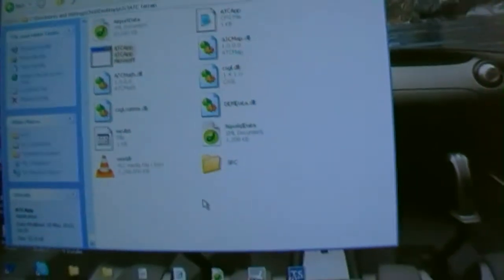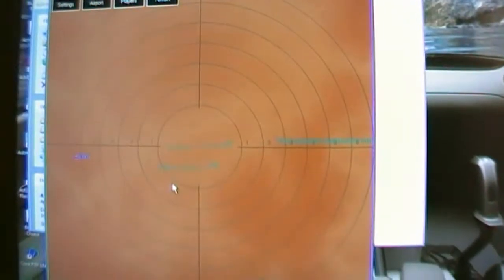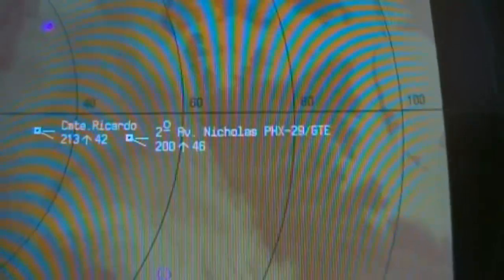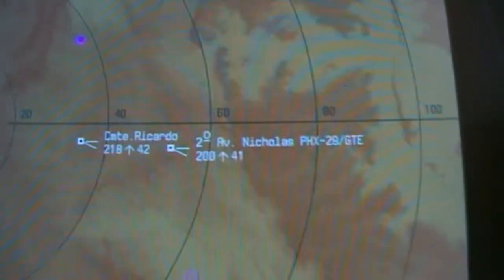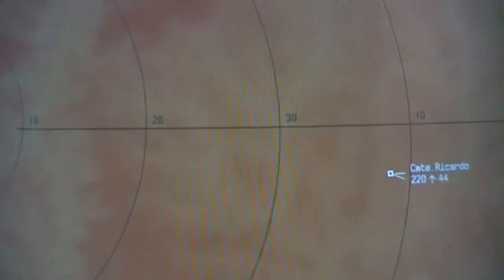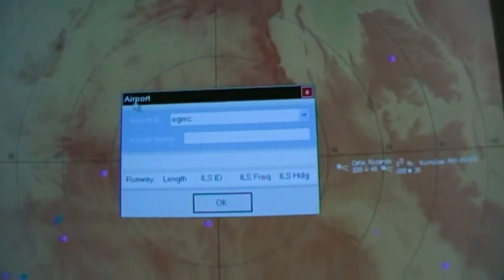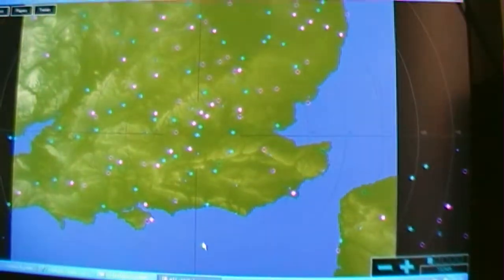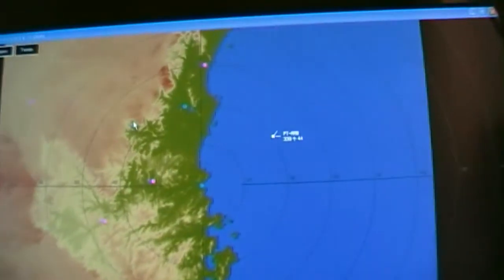FSHost ATC Viewing Application - work in progress FSX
The idea is to be able to view all hosts soon, not just one at a time. FSSpy is already built in so no reason why the  actual host cant be coded in too.